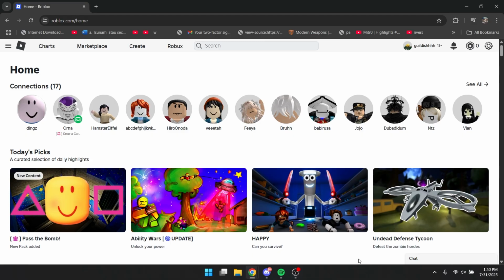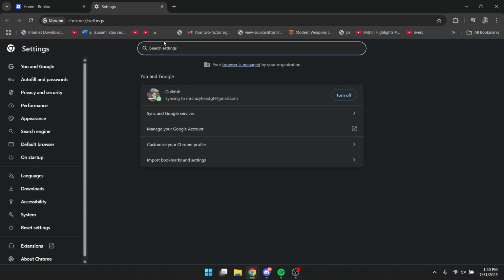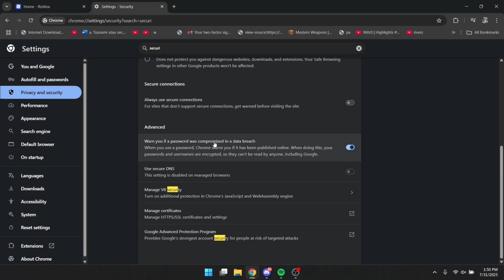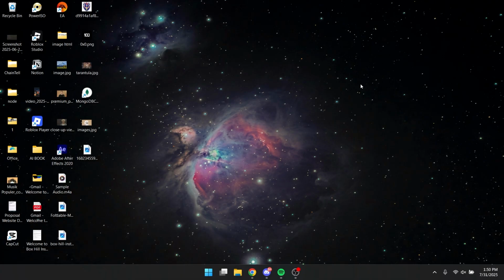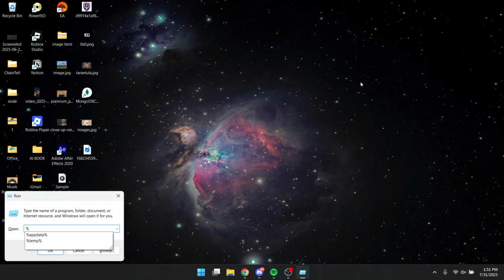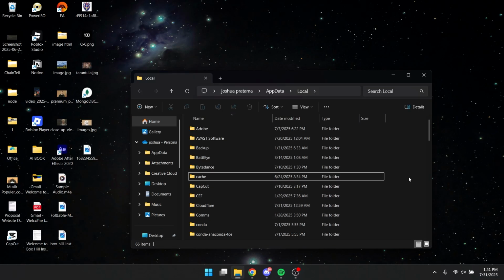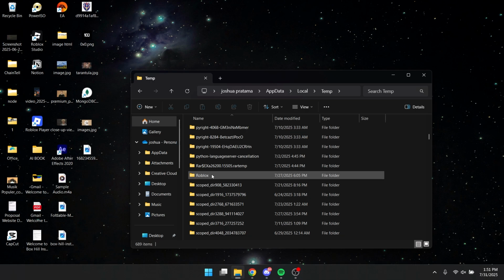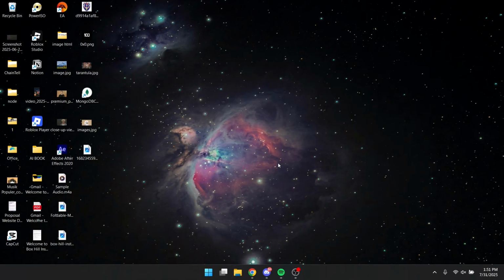Roblox Error Code 600: What It Means and How to Fix It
How to Fix Roblox Error Code 600 (Quick & Easy) in 2025

Are you getting Roblox Error Code 600? In this video, we explain exactly what this error means and how to fix it step-by-step. Whether it's a network issue, server problem, or client-side bug, this guide walks you through proven solutions to get you back into the game quickly. Perfect for PC, mobile, and console users dealing with error 600 when launching or joining games on Roblox. Quick, clear, and beginner-friendly!